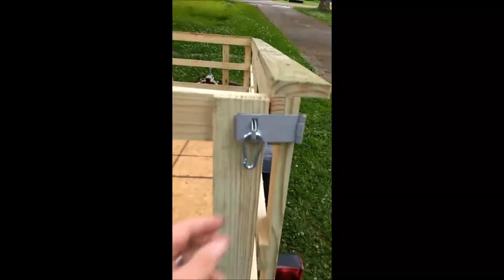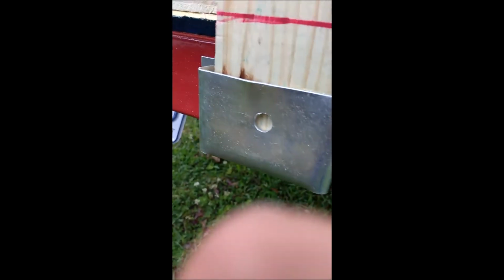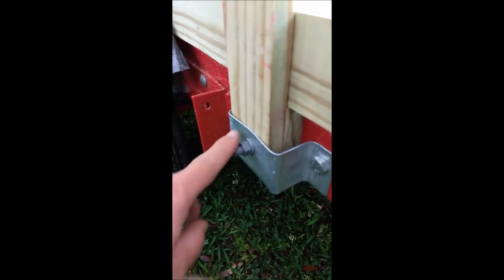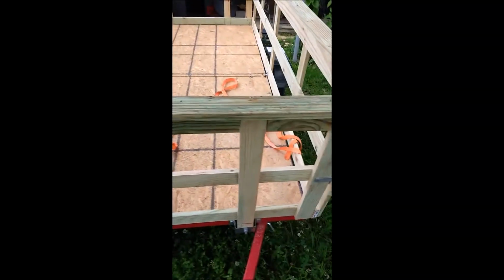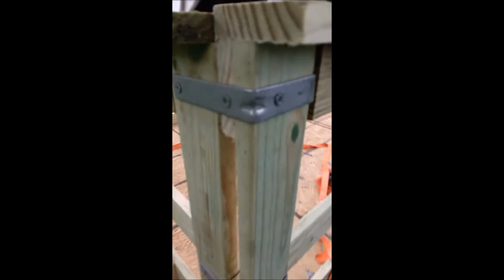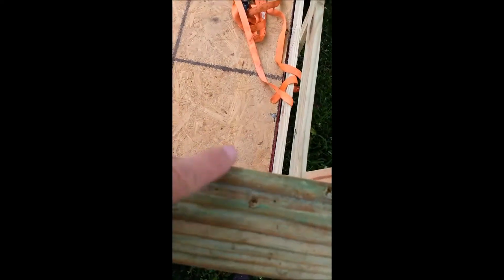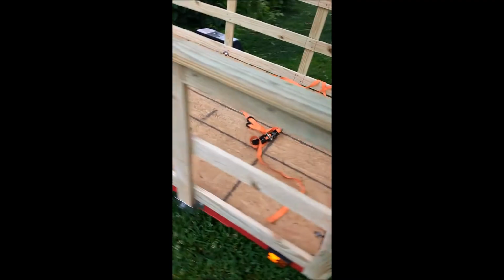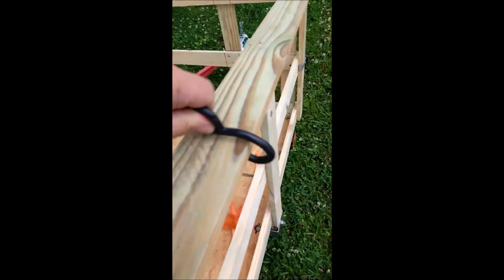Making Sides for the Harbor Freight 4'x8' trailer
My solution to making sides and a gate for this inexpensive, popular trailer. Five - 10 foot long treated pine 2x6s and hardware. Light, strong and inexpensive. (table saw required)